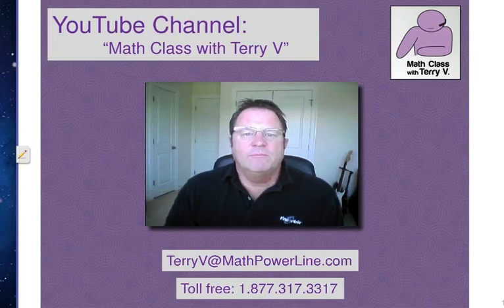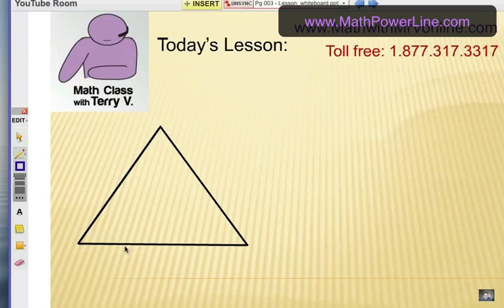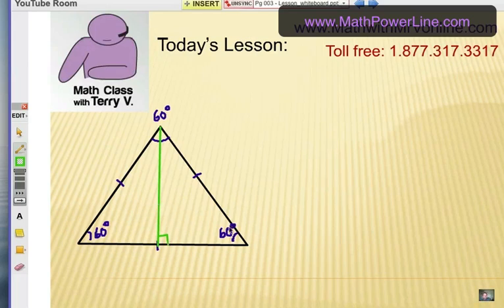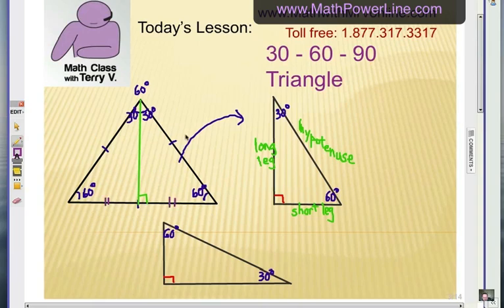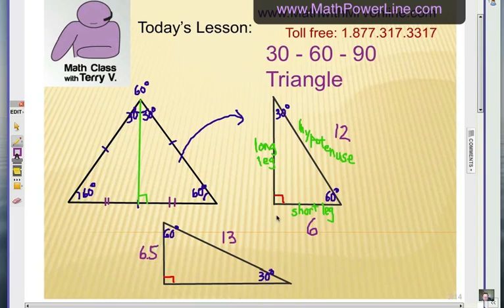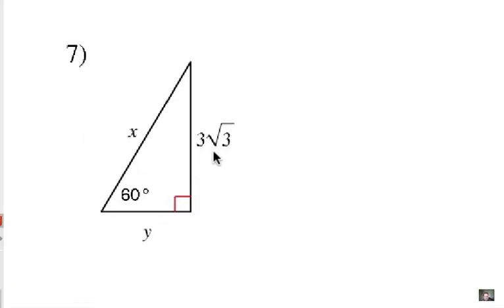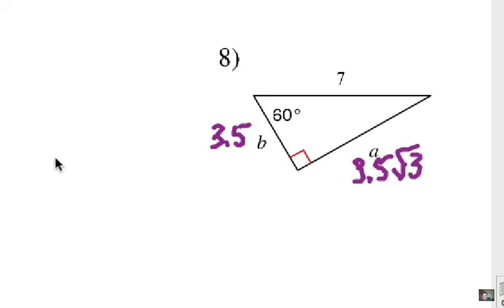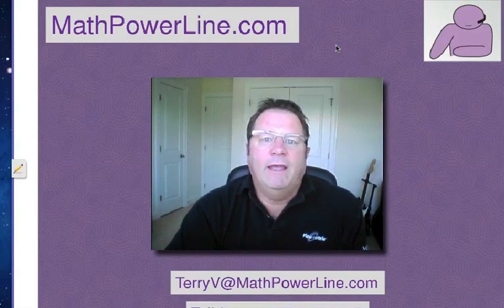How to Solve Special Right Triangles: 30-60-90